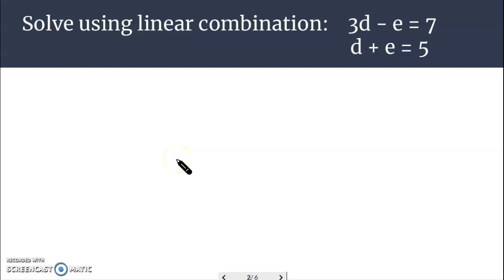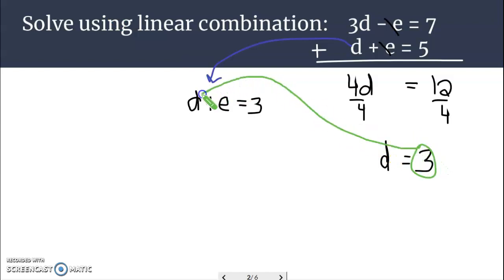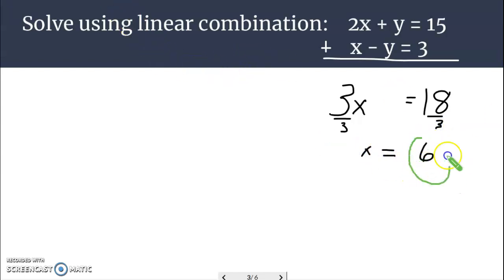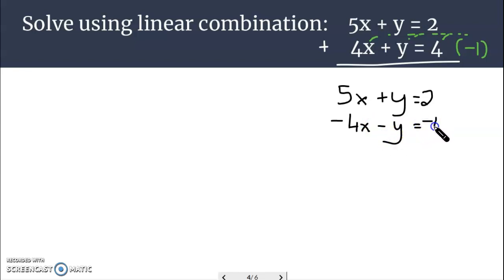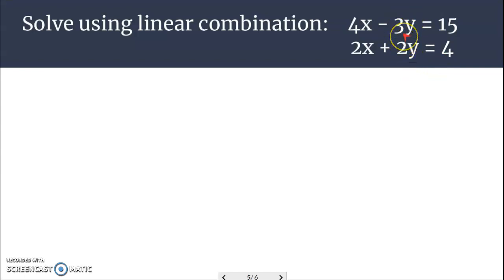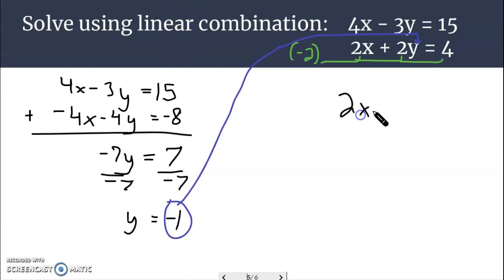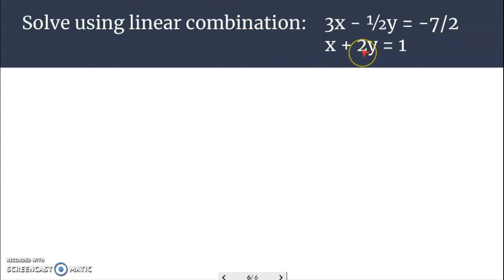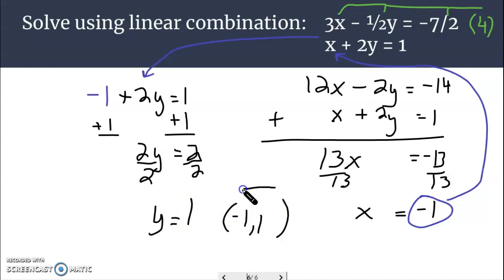Solving Systems with Linear Combinations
5 examples demonstrating how to solve systems with linear combination (elimination method).